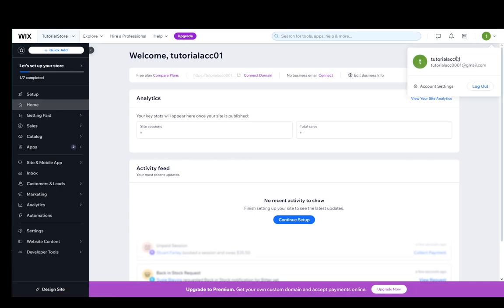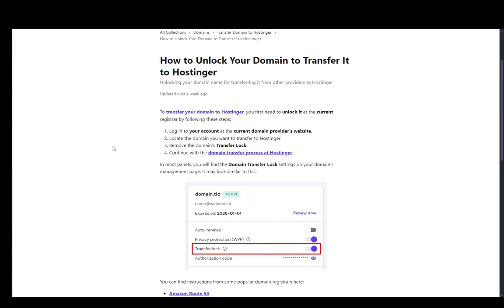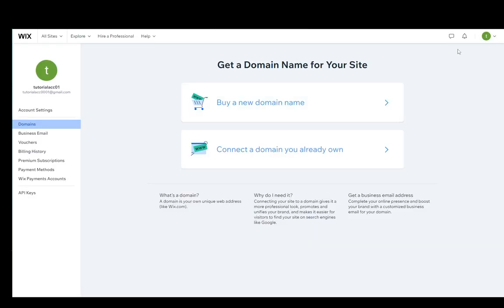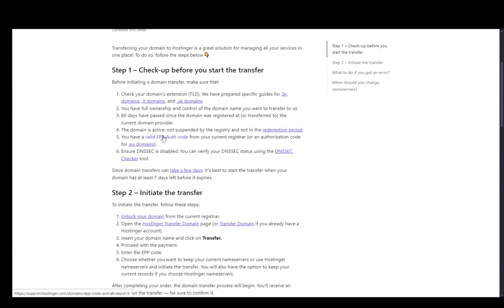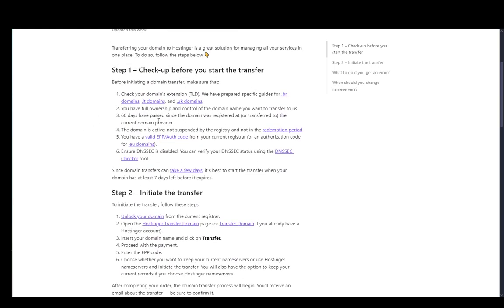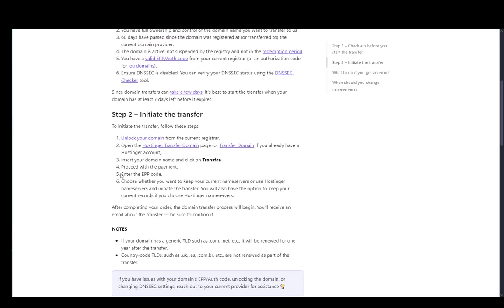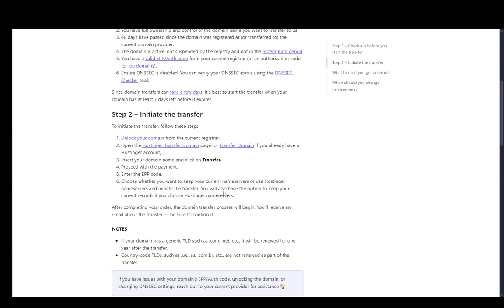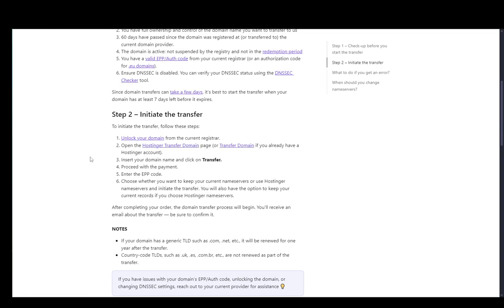How To Transfer Domain From Wix To Hostinger Tutorial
Today we talk about transfer domain from wix to hostinger,transfer domain,domain transfer,how to add a domain to wix,hostinger